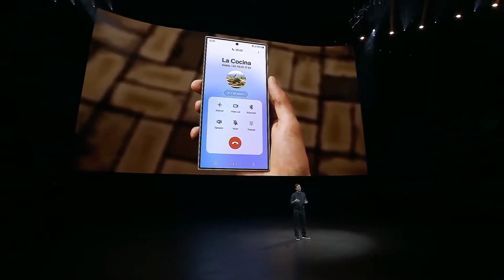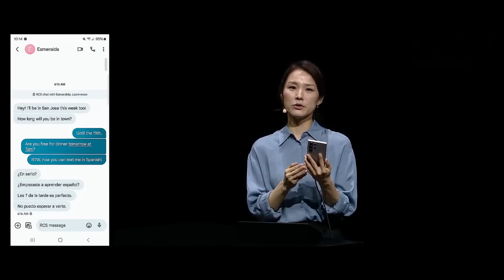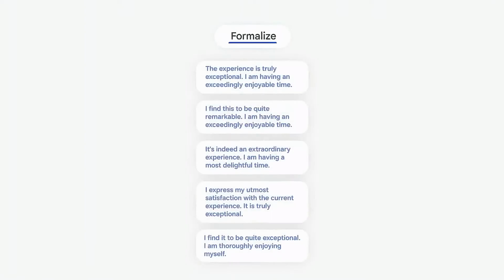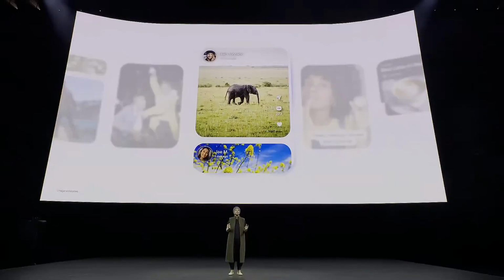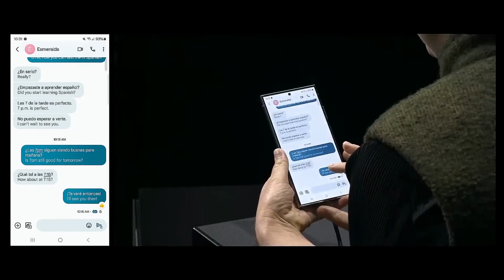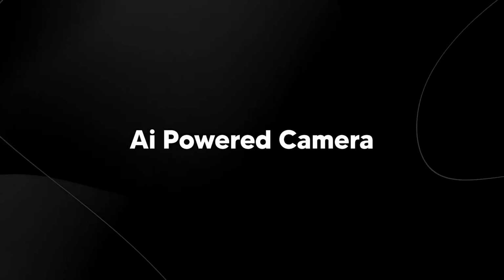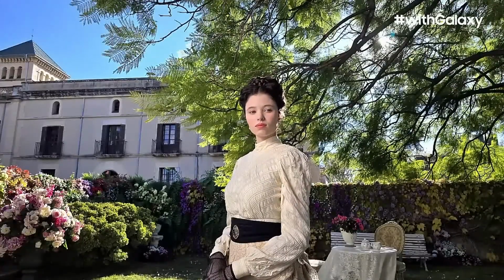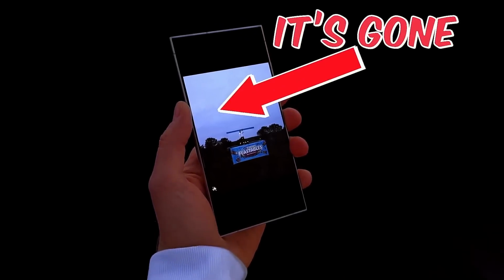Googles New AI POWERED Smartphone SURPRISED EVERYONE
Brace yourselves for the groundbreaking revelation in smartphone technology! Dive into the future with our latest video on 'Google's New AI POWERED Smartphone SURPRISED EVERYONE.' Join tech enthusiast Mazhar Choudhry and Objex TV as we unravel the marvels of this AI-infused device.

Explore the latest developments in artificial intelligence, as giants like Google and Samsung join forces to bring you the future of smartphones. In this video, we delve into the AI news surrounding the much-anticipated Google Pixel 8 Pro and Samsung S24 Ultra. Discover how machine learning is reshaping the landscape of smartphone technology.

Key Topics Covered:
Google's New AI-Powered Smartphone Unveiled
Pixel 8 Pro and Samsung S24 Ultra Overview
AI Integration in Pixel Phones
Samsung's Cutting-Edge Technology
Review of S24 Ultra and Pixel Phones
Tech News and Updates in AI

Stay informed with the latest in tech as Mazhar Choudhry and Objex TV bring you an in-depth review and analysis of these innovative devices. From Google's AI advancements to Samsung's S24 Ultra, we leave no stone unturned.